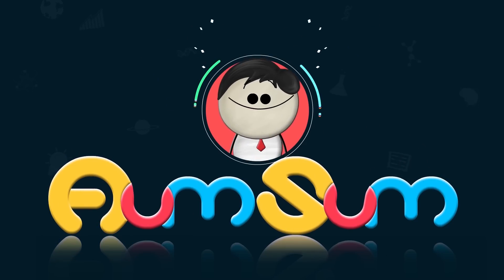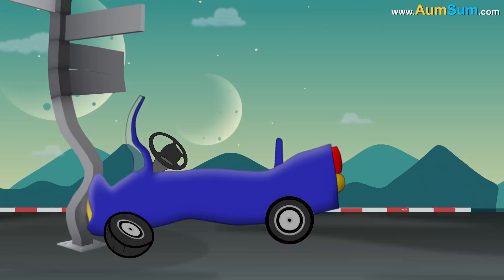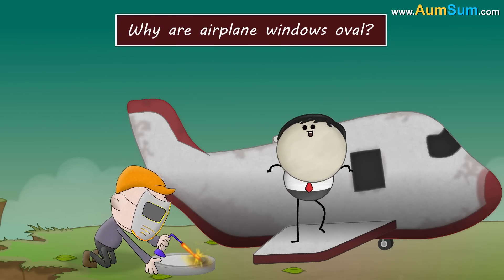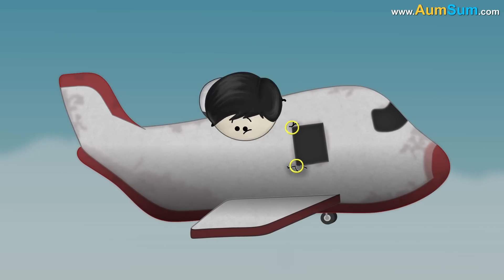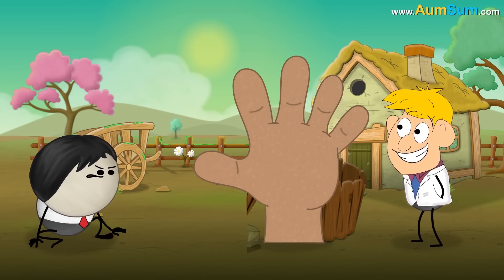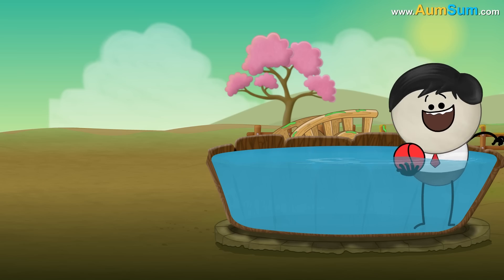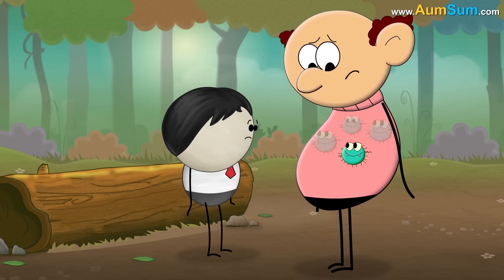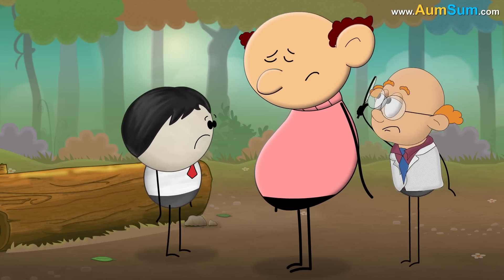How do Airbags work? + more videos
Airbags save our lives during an accident with the help of a decomposition reaction.

During an accident or collision, it just takes about 50 milliseconds for us to hit the steering wheel. So, there is very less time within which the airbags must inflate. Hence, when there is a collision, the sensors called accelerometers detect it and send electrical signal to an ignitor. The ignitor ignites a chemical propellant called sodium azide which decomposes, producing sodium and a large volume of nitrogen gas. This gas instantly inflates the airbag.

Now, since this whole process takes just about 30 to 40 milliseconds, the airbags blow before we hit the steering wheel, helping save our lives.